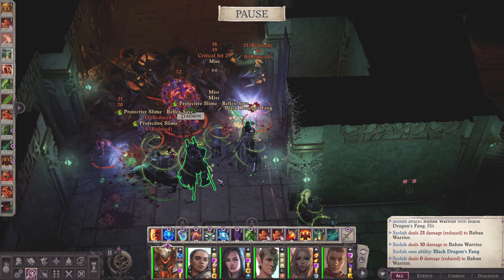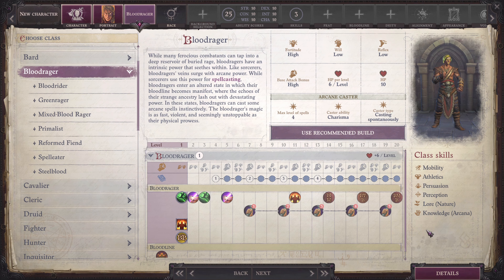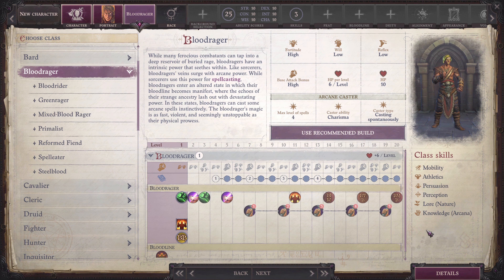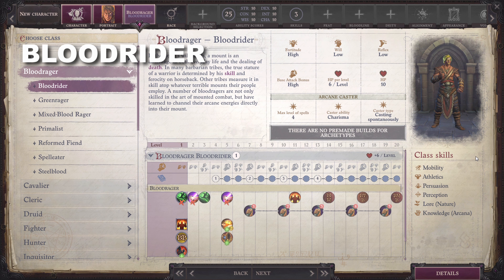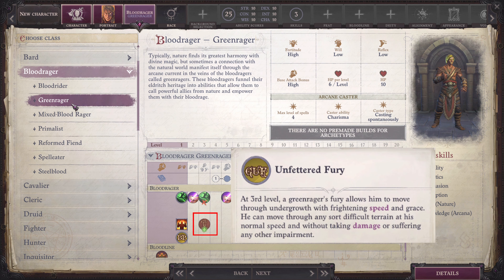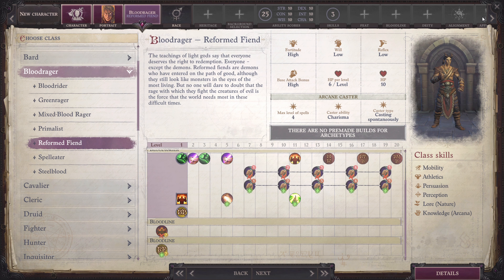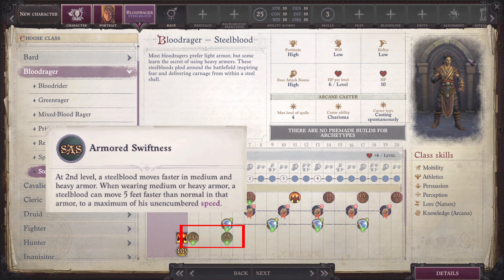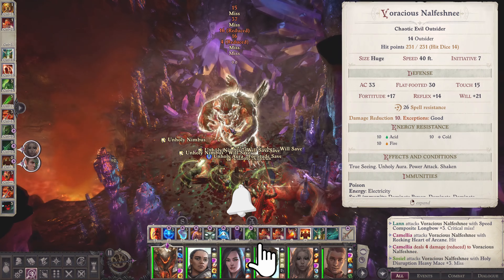PATHFINDER: WRATH OF THE RIGHTEOUS - Bloodrager Class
PATHFINDER: WRATH OF THE RIGHTEOUS
BEGINNER'S CLASS GUIDE
THE BLOODRAGER

Here is a video on the BLOODRAGER Class in Pathfinder: Wrath of the Righteous. I hope this summarizes the Bloodrager mechanics. Included in this video is an overview of the archetypes of the Bloodrager Class. Hope this video is helpful! Ciao!

TIME STAMPS:
00:00 INTRO
00:24 ROLE
01:35 PROGRESSION
02:30 ARCHETYPES
05:22 CONCLUSION
05:48 OUTRO